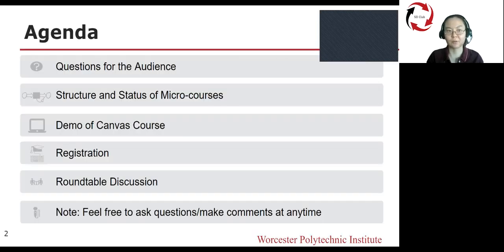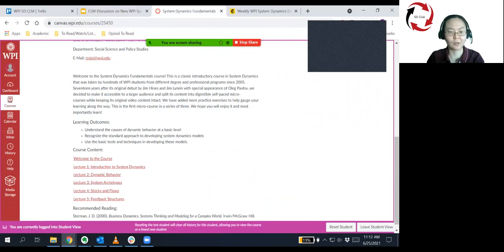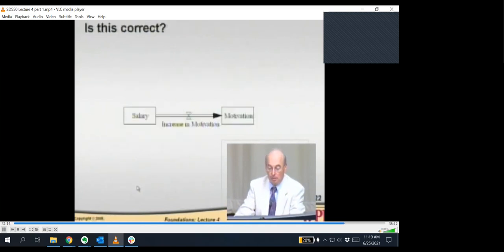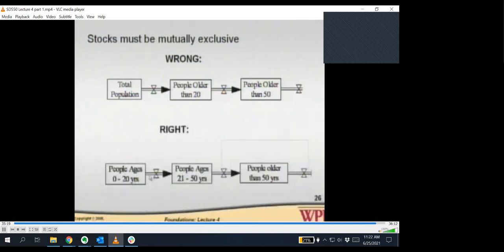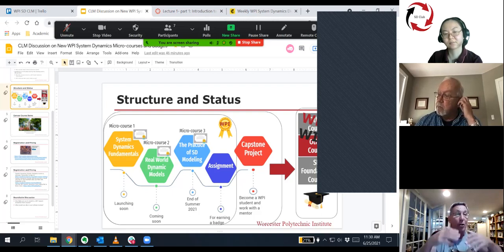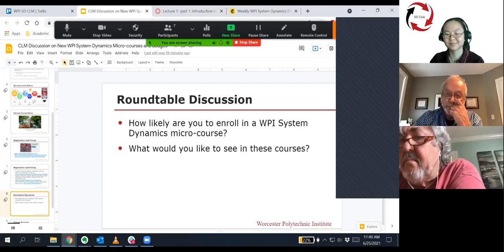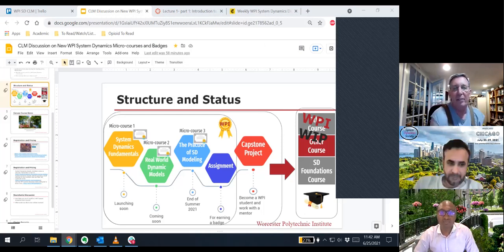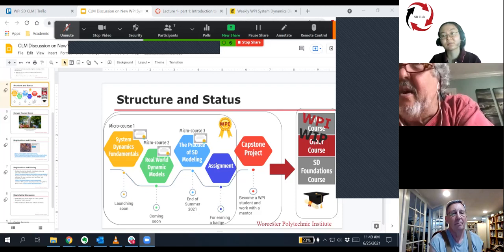Discussion on the New WPI System Dynamics Micro-courses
In this Collective Learning Meeting (CLM), we hosted a:

Short Description: We will
-discuss the structure and status of the self-paced micro-courses and badges
-demo part of the first micro-course: "System Dynamics Fundamentals"
-communicate how to sign up for the micro-courses
-canvass the audience for suggestions.

Question for the Audience:
-How likely are you to enroll in a WPI System Dynamics micro-course?
-What would you like to see in these courses?